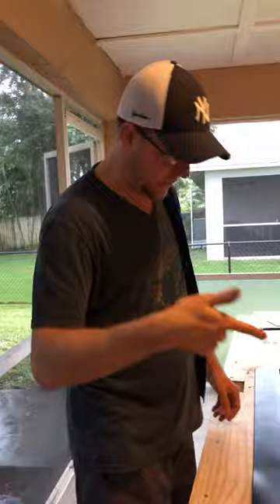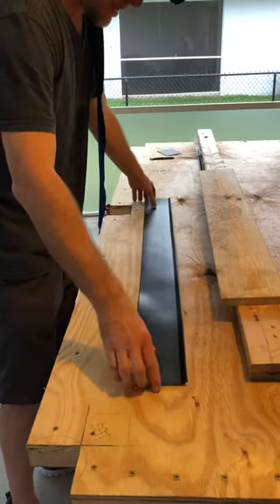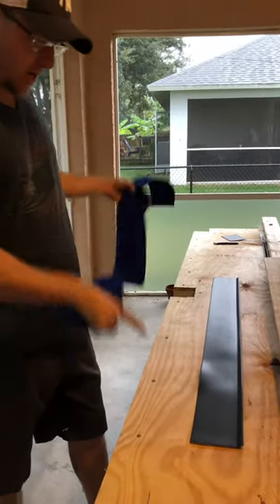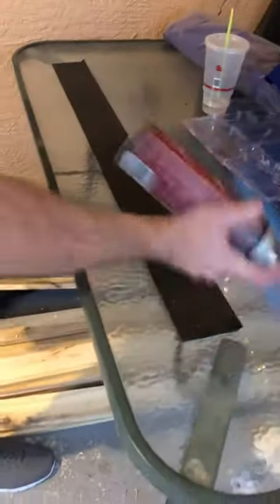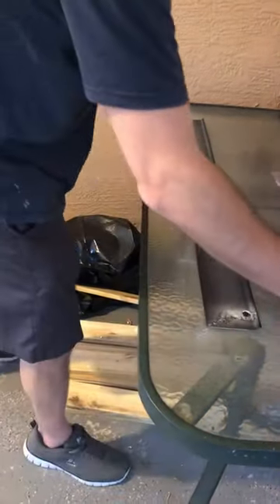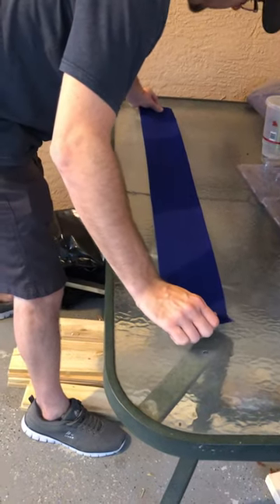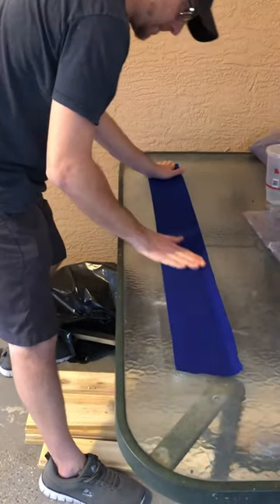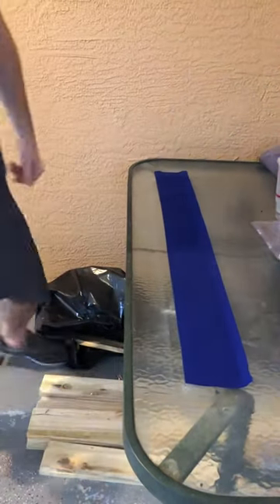DIY Pool Table - Rails Step 1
Do it yourself Pool Table Rails Episode. DIY pool table